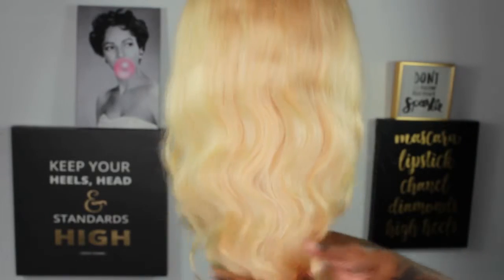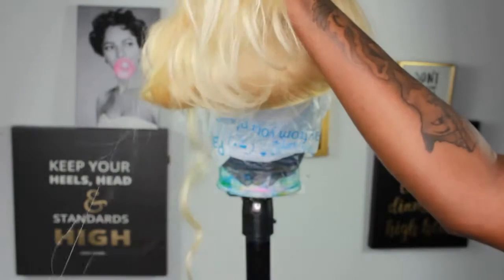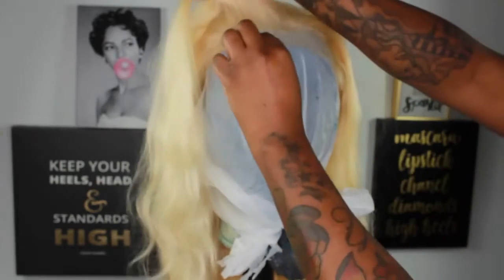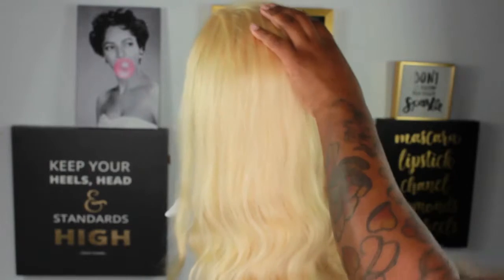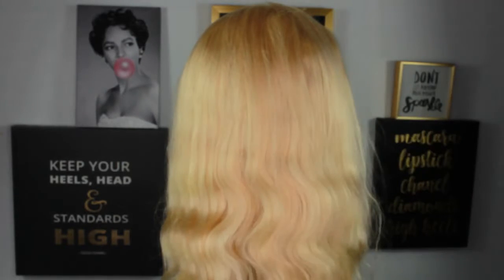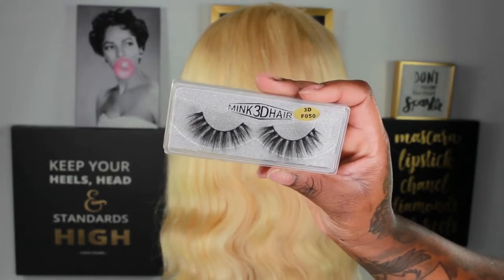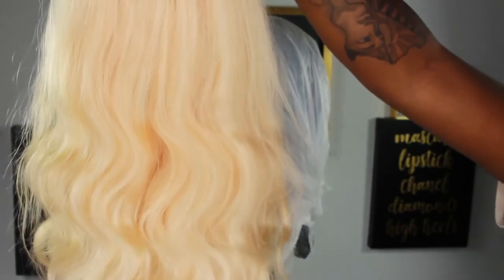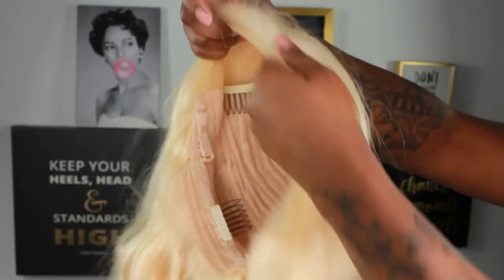Blonde wig lace front Reivew: Aliexpress Pearl Review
I forgot to say that shipping was fast. Processing took about a week but shipping took about 3 days. The vendor representative (Bell hua) did very good with communication from the time it was shipped and even after I received the hair.

►Peruvian Straight Hair #613 Blonde Wigs 150% Density Remy Hair

blonde wig,long blonde wig,platinum blonde wig,short blonde wig,
mullet wig,blonde wig with bangs,cheap blonde wigs,blonde bob wig,brown wig,blonde curly wig,blonde afro wig,blonde hair wig,
long wigs,blonde wigs for sale,long brown wig,brunette wigblonde lace front wig,blonde human hair wigs,white wig,blonde mullet wig.

dolly parton wig,white blonde wig,blonde lace wig,realistic blonde wig,
marie antoinette wig,long blonde wig with bangs,blonde wig halloween,short blonde wig with bangs,buy blonde wig,straight blonde wig.